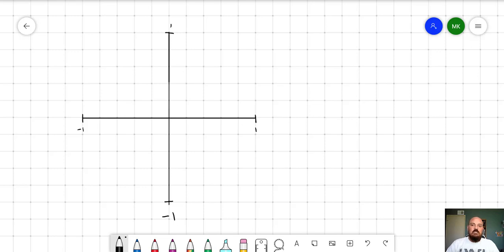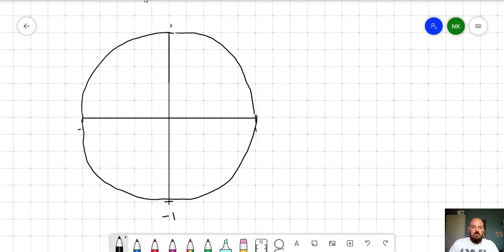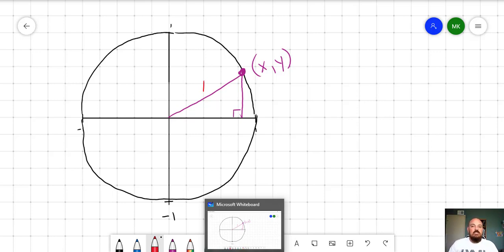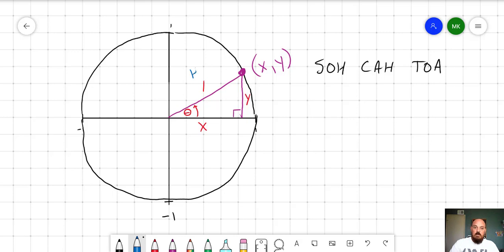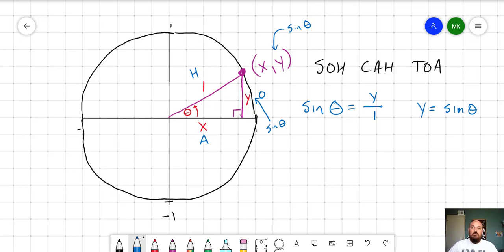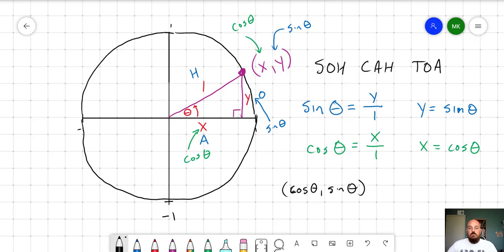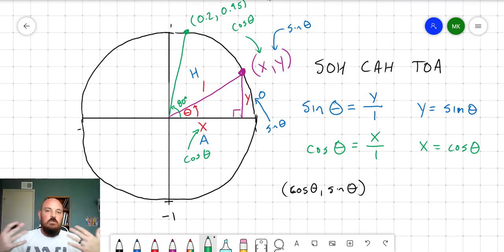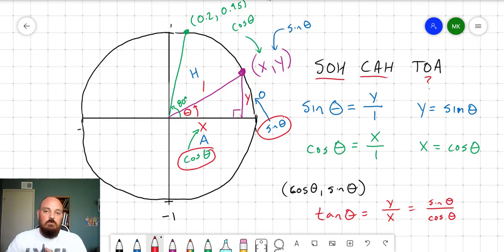PCH Unit Circle Part 1 - Deriving